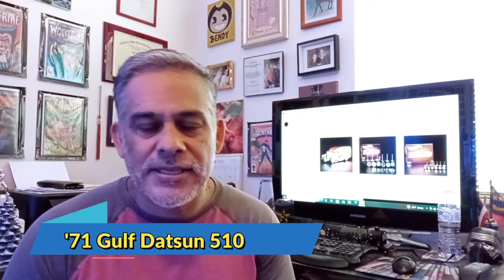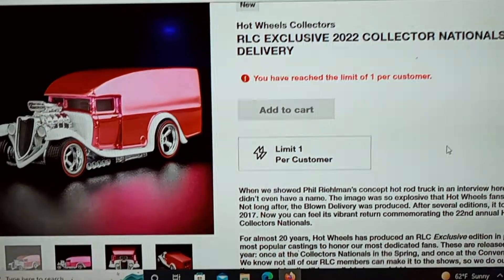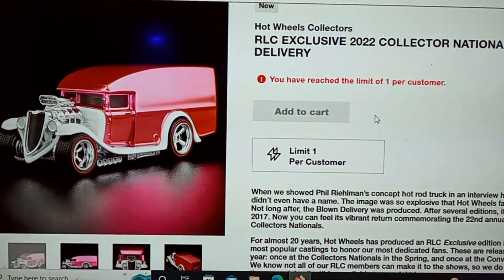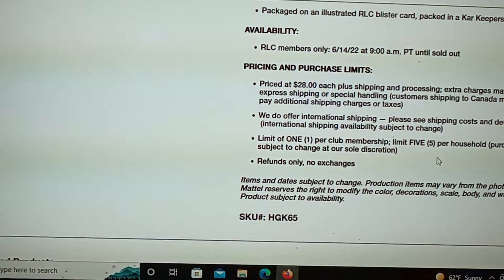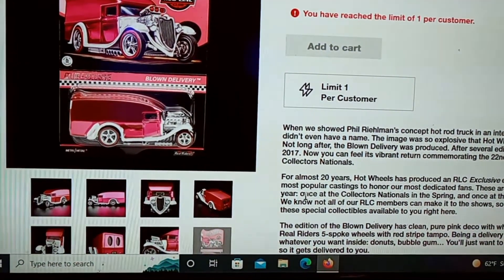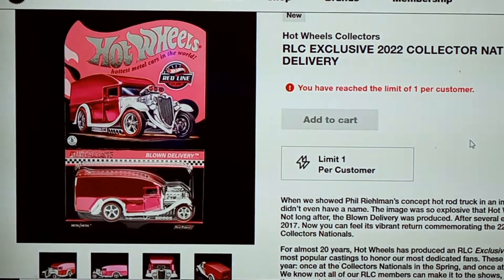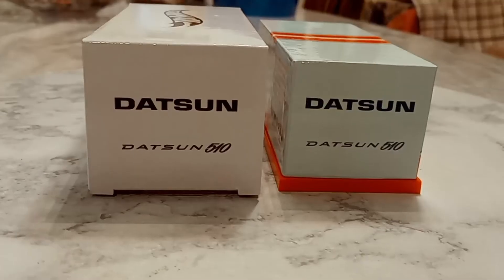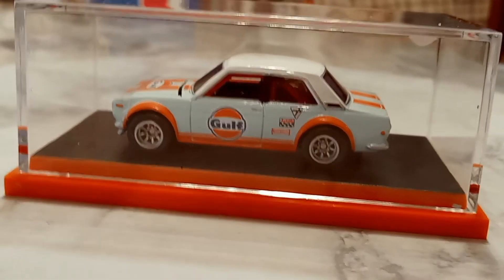Unboxing Mattel Creations RLC '71 Datsun 510 Gulf Hot Wheel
Unboxing Mattel Creations RLC '71 Datsun 510 Gulf Hot Wheel.  Please feel free to tell us what you think about this little Gulf skinned racer. Thanks for any comments, likes, and for watching!